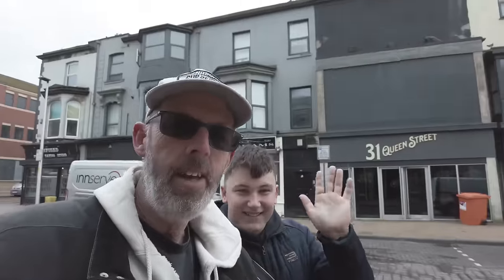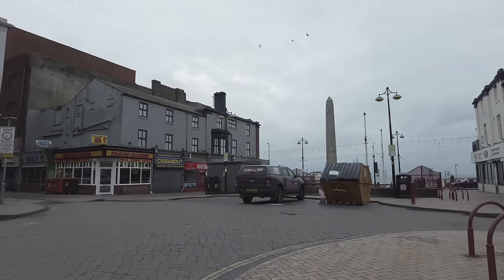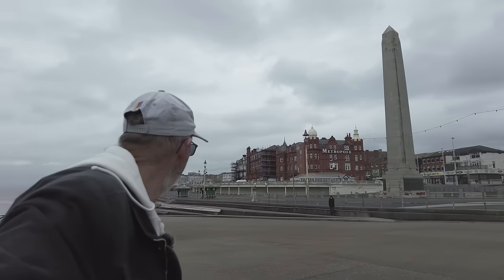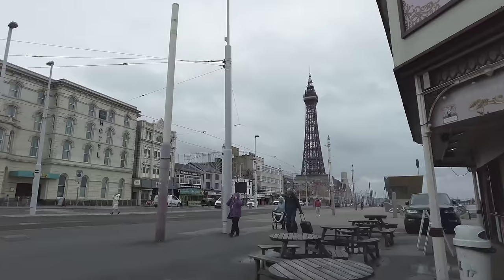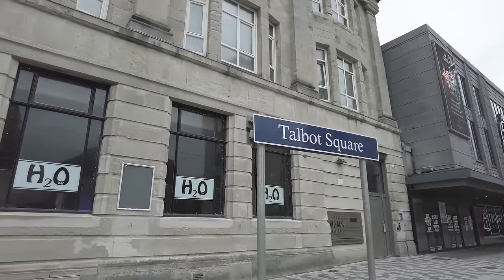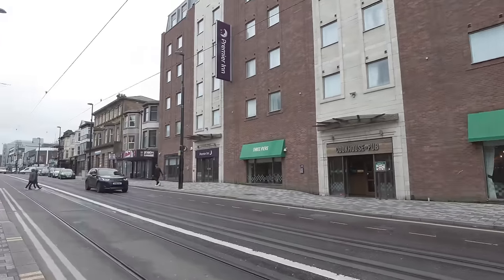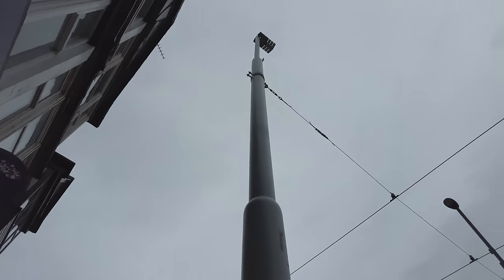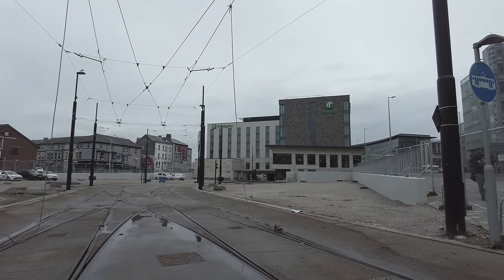Gloomy Blackpool: When will the rain stop? 💦🌧️☔️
A little wander around Blackpool on a rather dull & wet Monday afternoon.